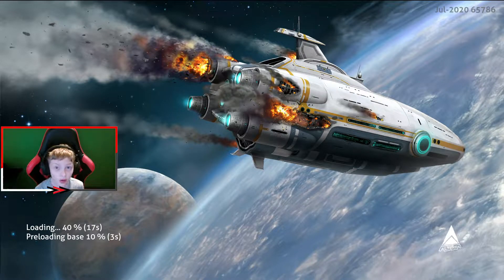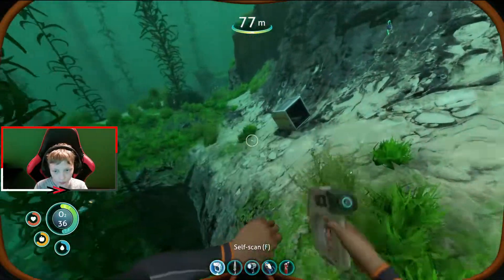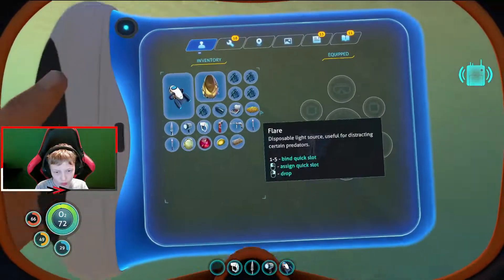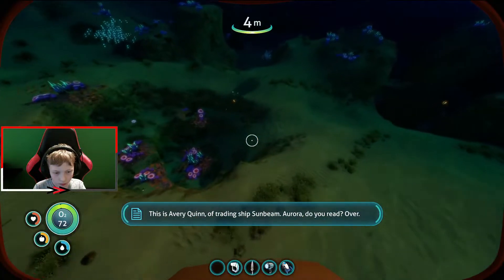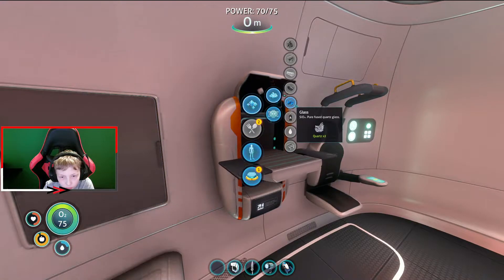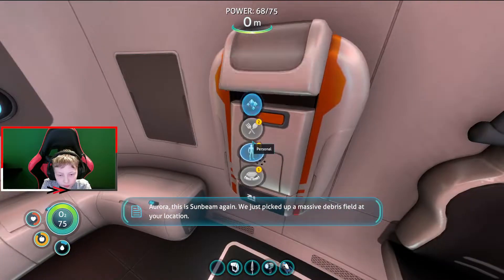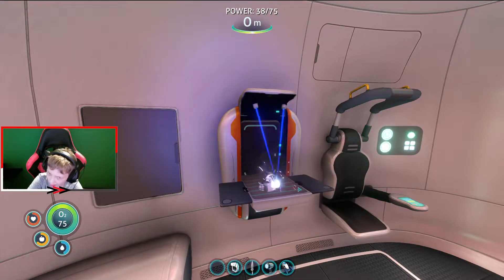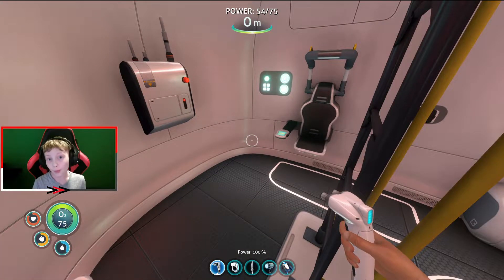I GOT THE SEAMOTH!! | Subnautica part 2